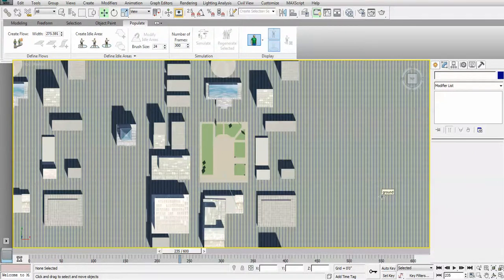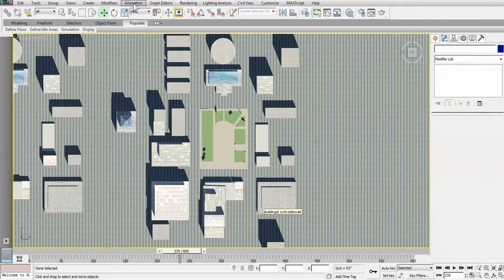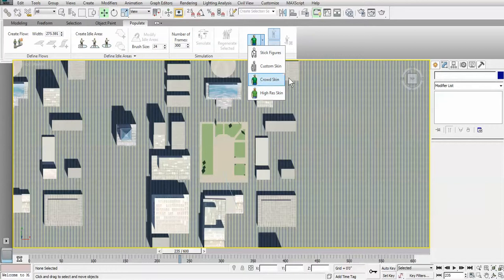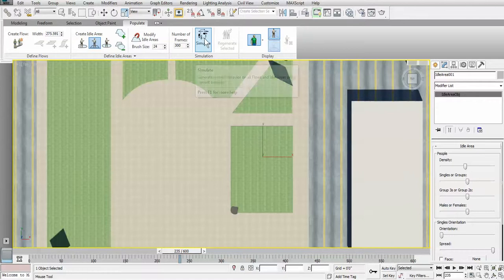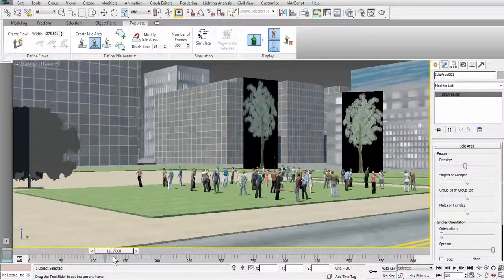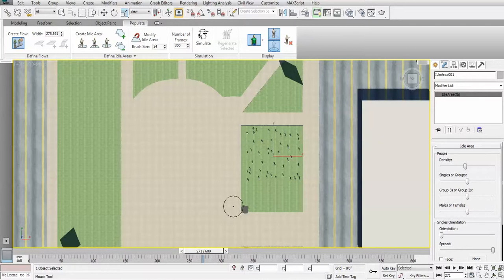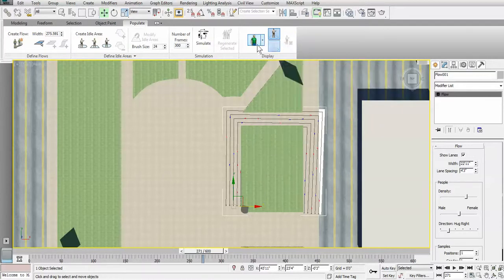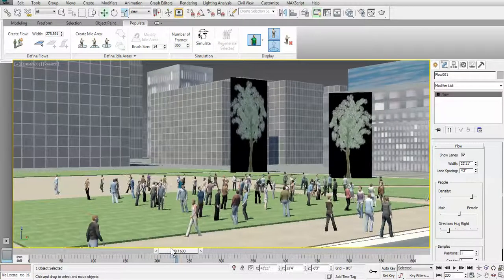Crowd Populate Demo 3ds max 2014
Create Crowds easily in 3ds Max